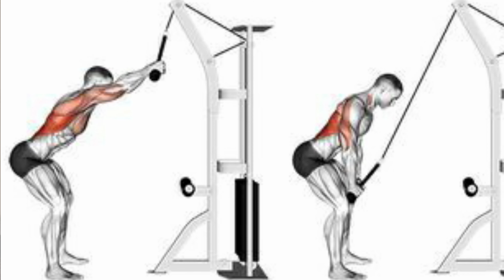How To Build Lats With Straight Arm Pull Downs | Troy Brown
Straight Arm Cable Pull Down:

Could it be the forgotten exercise for Hypertrophy Back Training?

In the video, we will discuss in detail how to mechanically make your Lats
(Latissimus Dorsi) do all the work with this exercise. The results are improved Lat function.
You will feel the difference.

Red resistance brand I was using in the video: